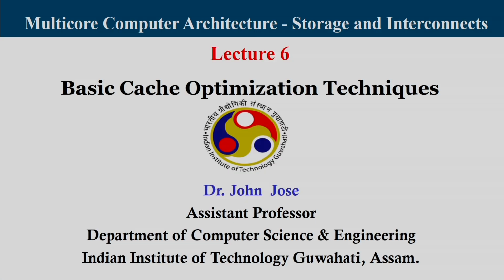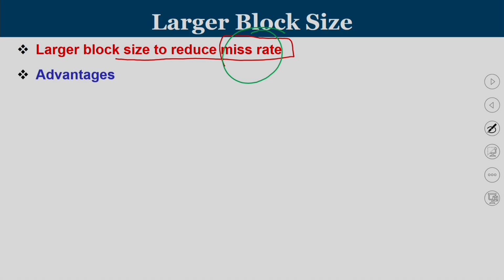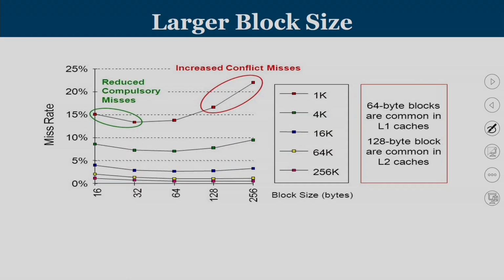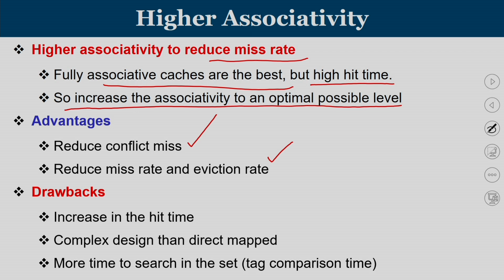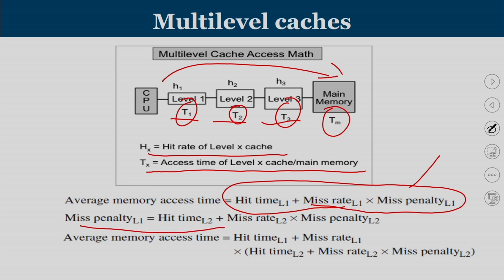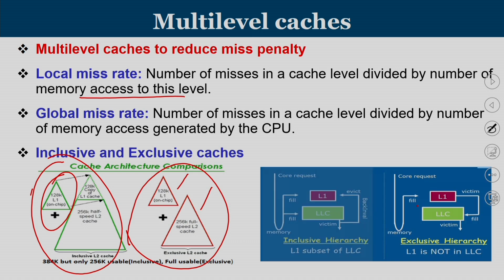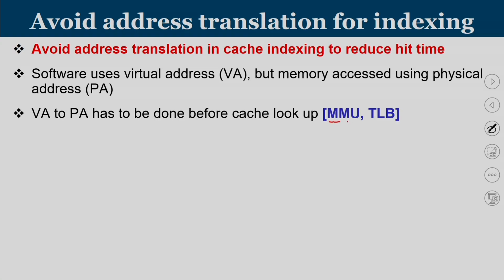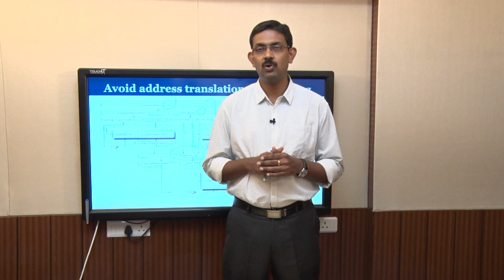Basic Cache Optimization Techniques